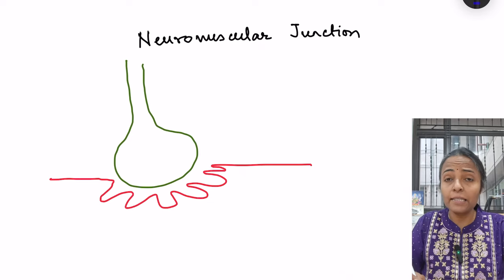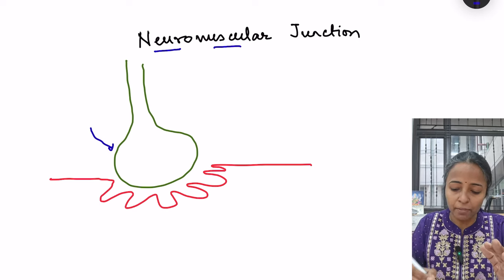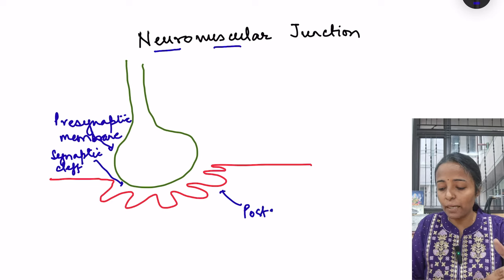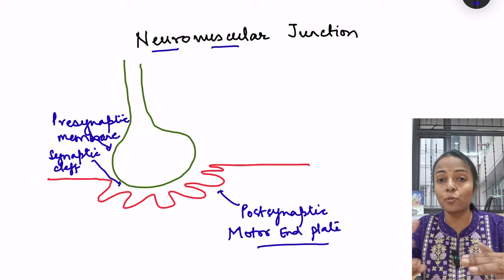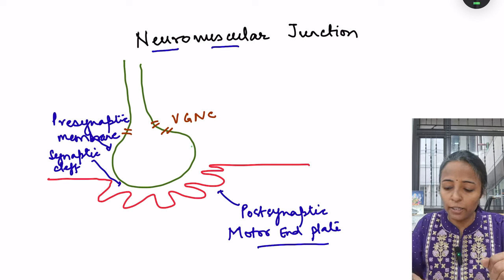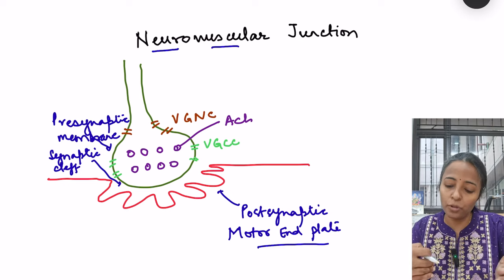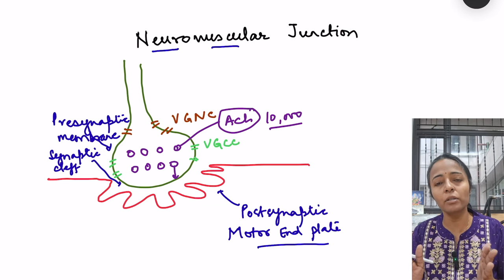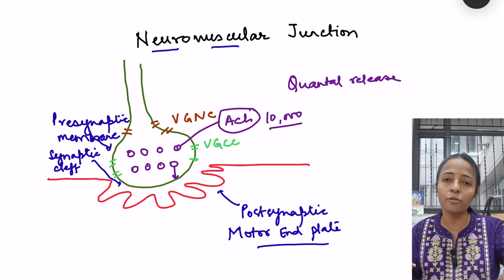Neuromuscular junction physiology | neuromuscular transmission mbbs 1st year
Neuromuscular junction and transmission physiology